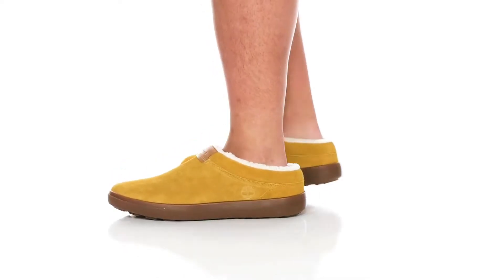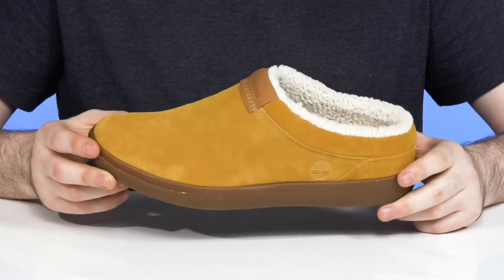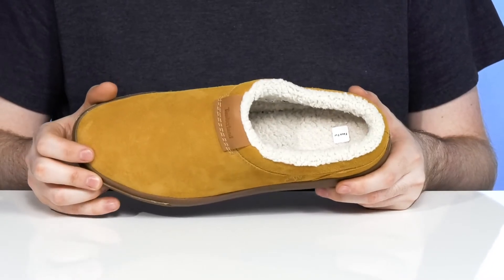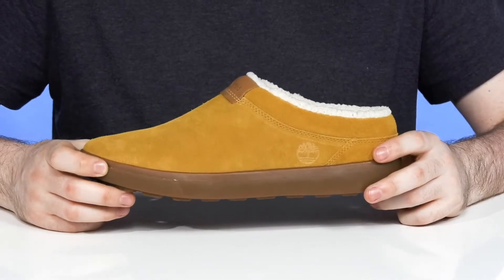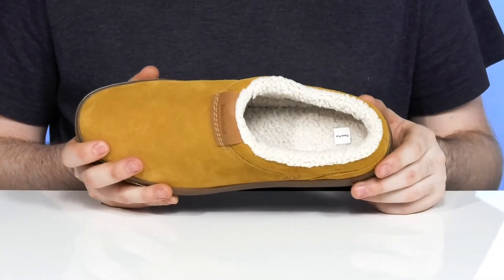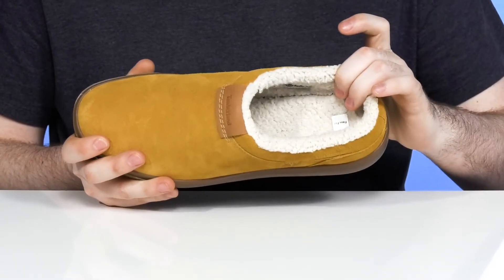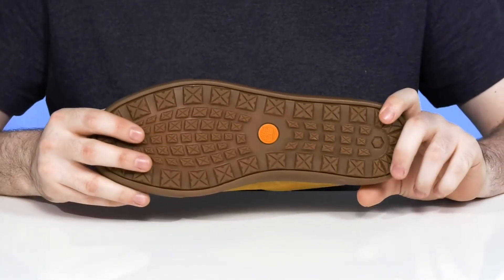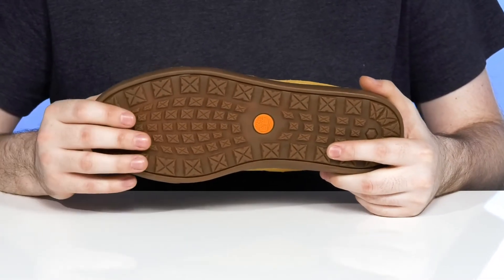Timberland Ashwood Park Slipper SKU: 9732503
Sustainably Certified.
Get that cozy comfort all day long without skimping on style donning the Timberland&reg; Ashwood Park Slippers.
Leather upper.
Cozy fleece lining.
Lightweight OrthoLite&reg; footbed offers the desired cushioning.
Slip-on construction for easy on and off.
Rounded closed toe.
Rugged slip-resistant rubber outsole.
Imported.